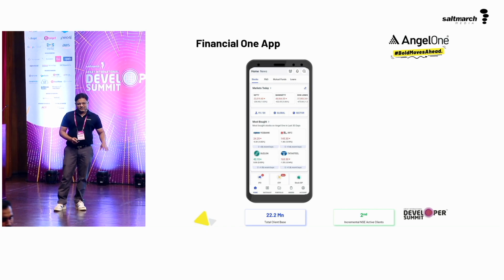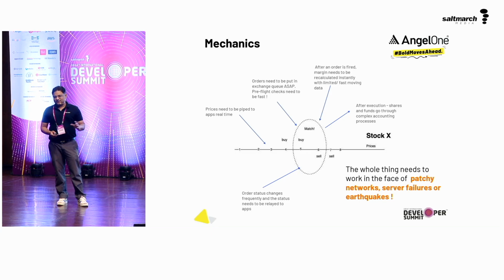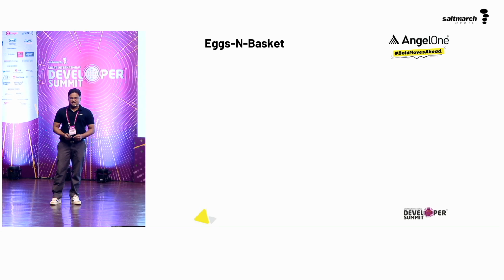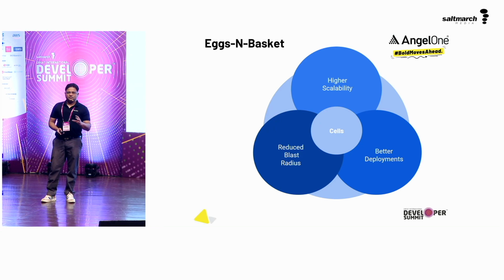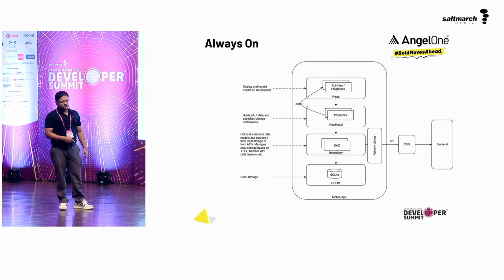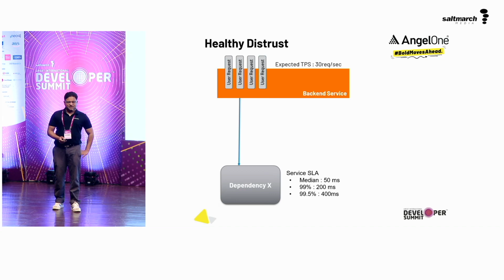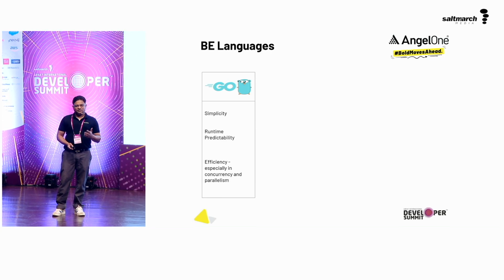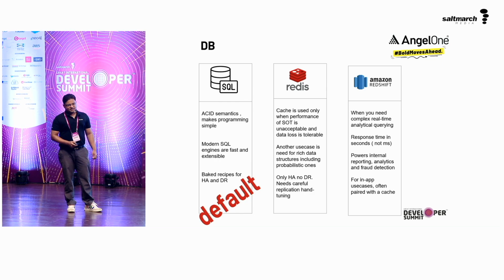Extreme Engineering-Elements of Building a High -scale Broking Application Jyotiswarup Pai Raiturkar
Building a broking application involves unique challenges that set it apart from conventional e-commerce platforms, particularly in handling dynamic inventory with variable pricing and time-sensitive availability. This keynote focuses on the critical elements that define the success of such an application, from architecture to execution.

Key to the development of a high-scale broking application is a well-thought-out architecture and technology stack. These elements are fundamental in ensuring scalability, flexibility, and robustness. The session will emphasize the importance of engineering for reliability, especially crucial in a domain where customer funds are at stake. Strategies for maintaining data integrity and system stability will be a significant focus.

Performance engineering is another vital aspect of this discussion. Techniques to minimize latency and enhance application responsiveness are critical in the fast-paced finance sector. The session will also address the complexities of data aggregation and real-time decision-making, underscoring the need for accuracy and speed in data presentation.

Join this keynote to draw from real-world experiences, providing a comprehensive view of the successes and challenges faced in building large-scale, high-performance broking applications. Attendees will leave with practical insights and strategies, applicable across various high-performance development scenarios.